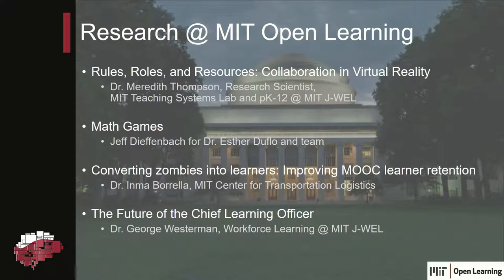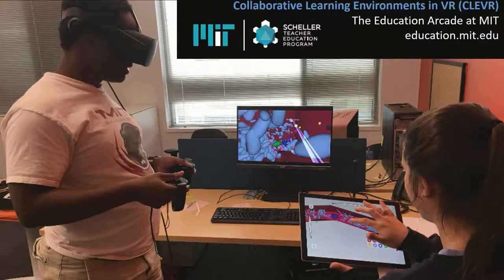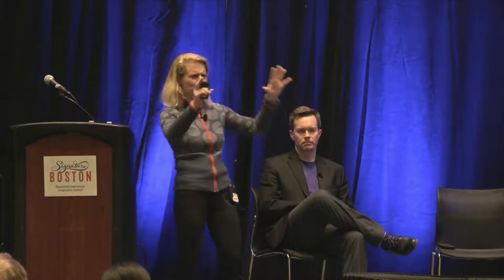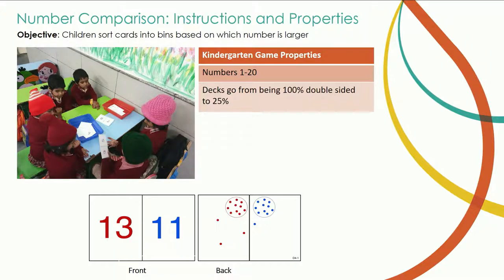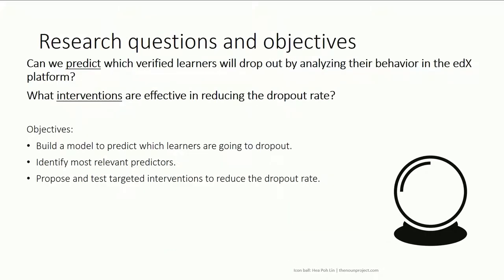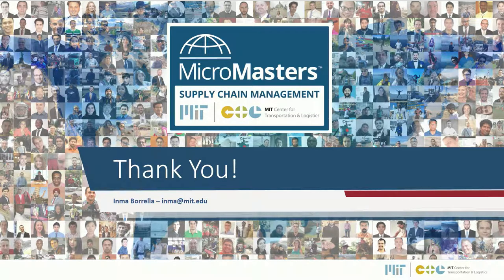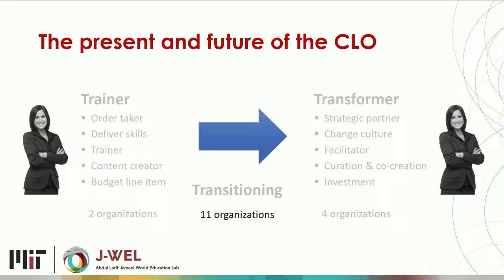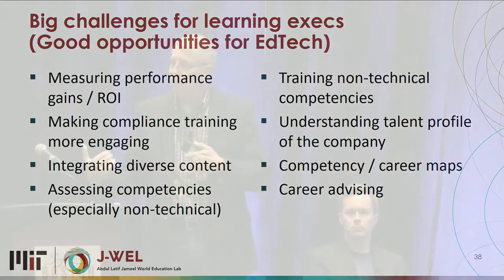LearnLaunch2019 - Sharing MIT Open Learning Research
Sharing MIT Open Learning Research

Faculty from MIT Open Learning present their research at the 2019 LearnLaunch Across Boundaries Conference on February 1, 2019.

Featuring:
Dr. Inma Borrella - MIT Center for Transportation Logistics
Jeff Dieffenbach - Staff Director, MIT Integrated Learning Initiative
Dr. Meredith Thompson - Research Scientist, MIT Teaching Systems Lab and pK-12@MIT J-WEL
Dr. George Westerman - Workforce Learning@MIT J-WEL